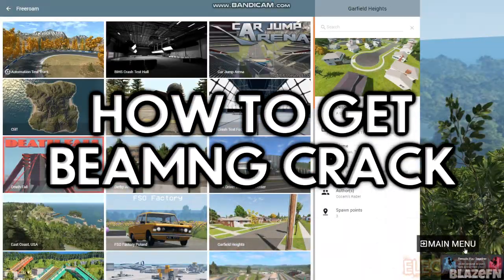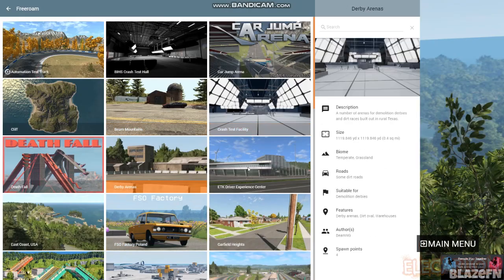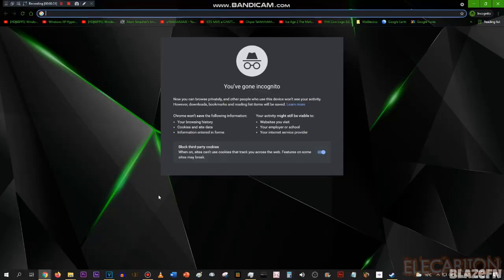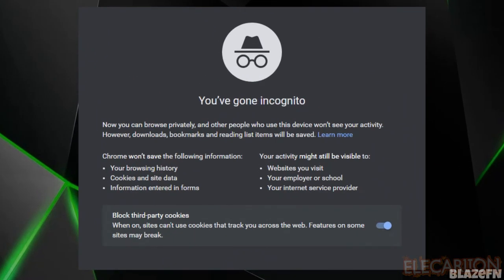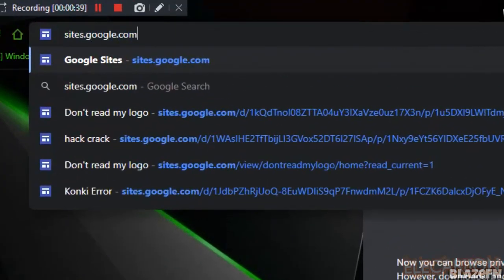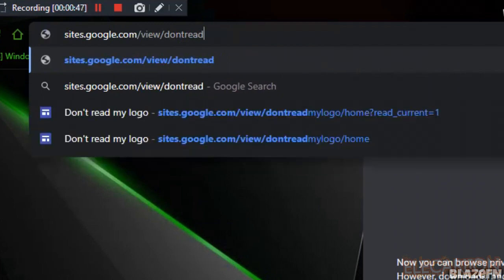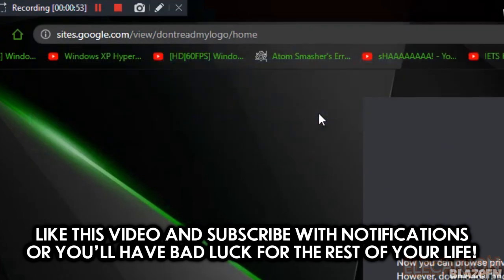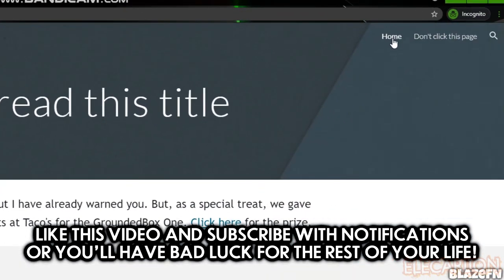Game Hack Videos & BlazeFN in a nutshell (TIAN S1Ep22)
I hope YouTube does something about these game hack videos.